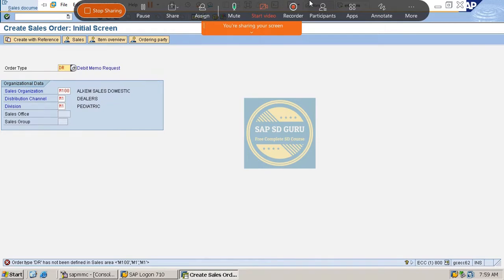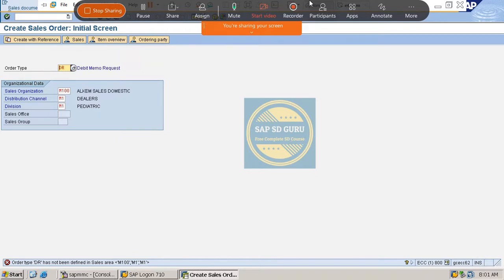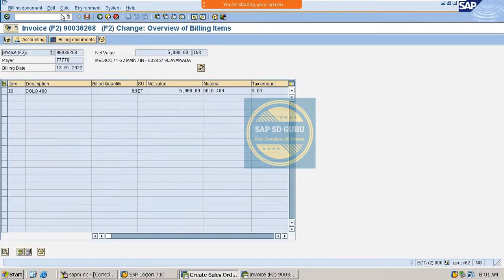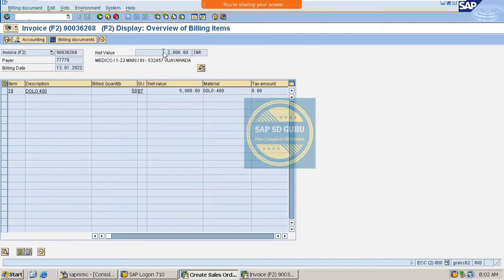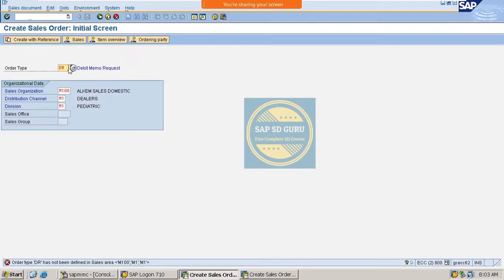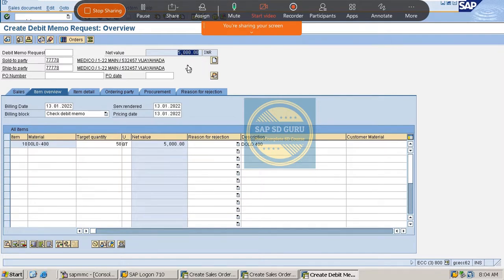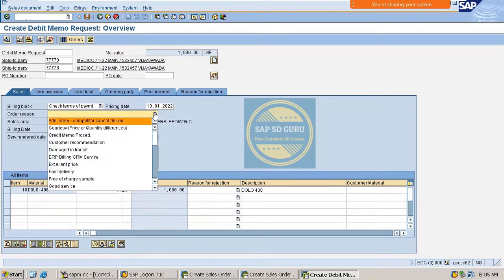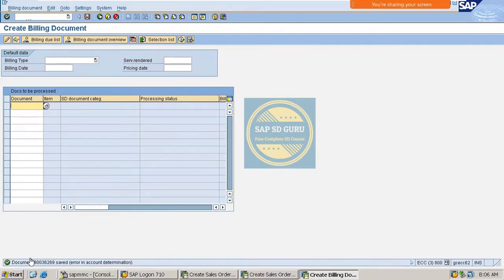how to create debit memo request in sap sap debitmemo debit memo creation of debit memo in sap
SAP SD CLASS 21 / CREATION OF DEBIT MEMO REQUEST